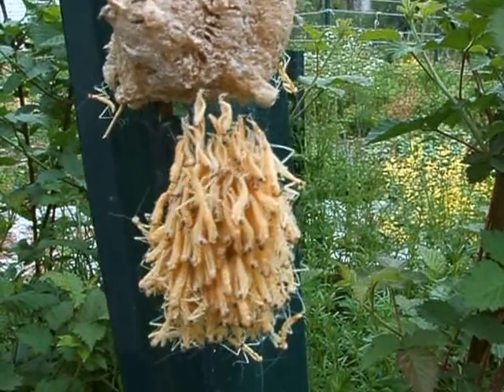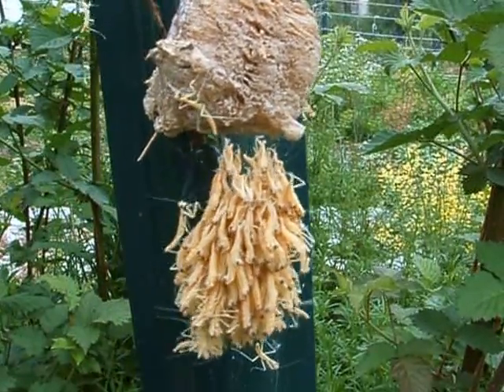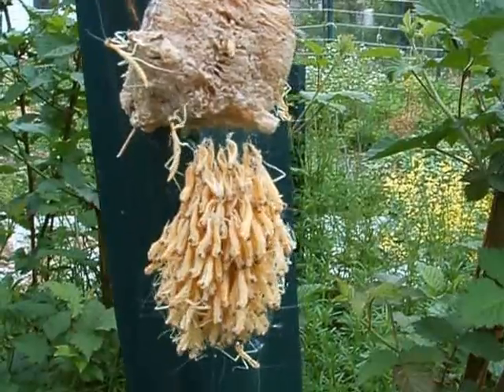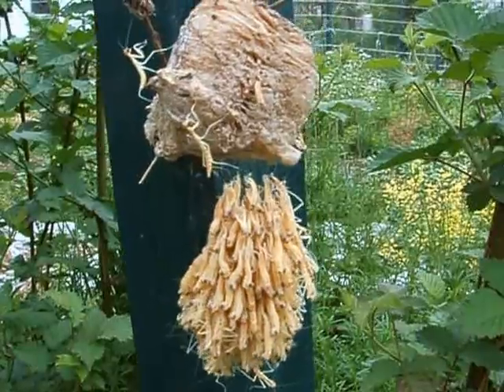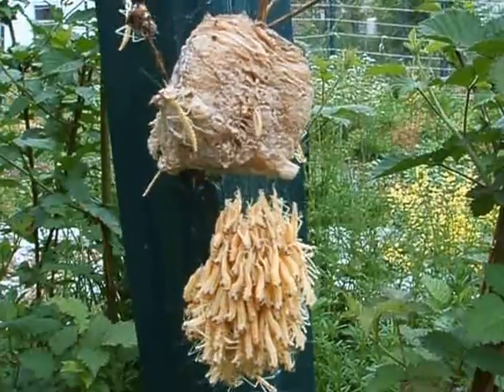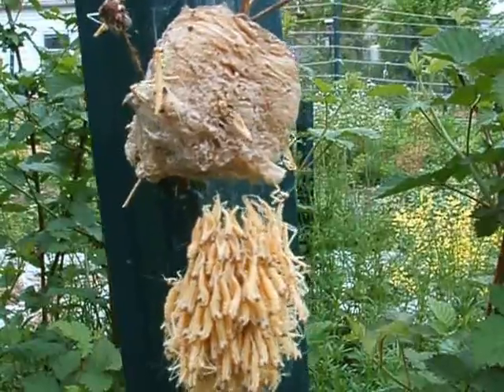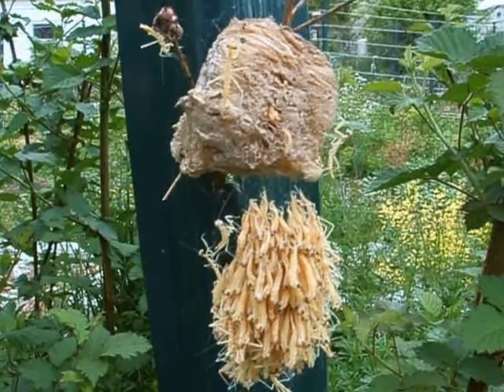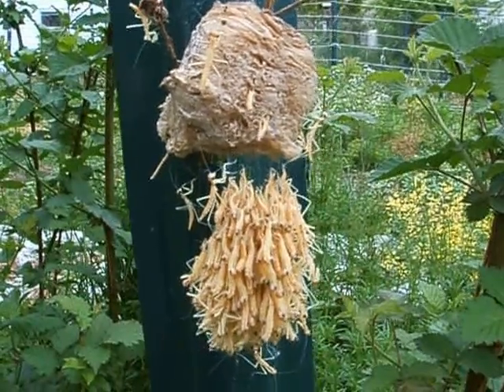The miracle of Praying Mantis births!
We always get a bunch of ootheca in our yard -- this year, we got to actually watch the praying mantids being born. AMAZING.